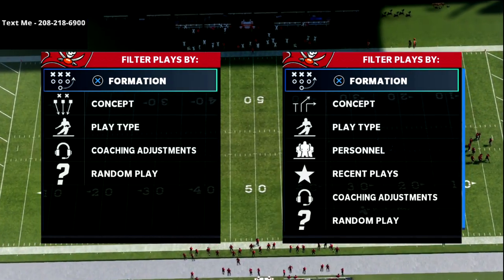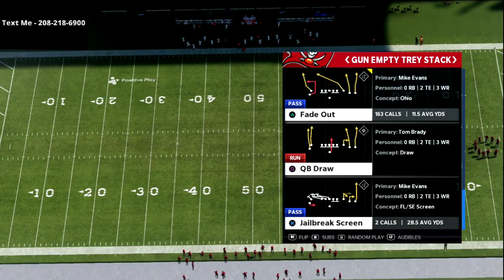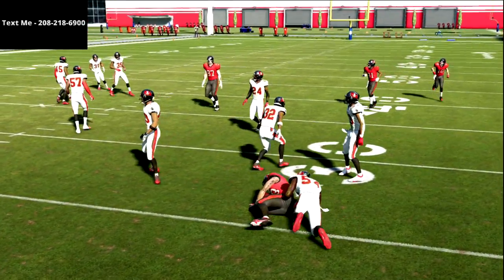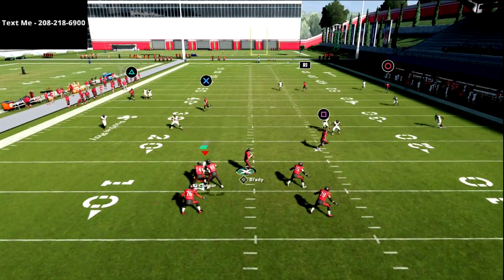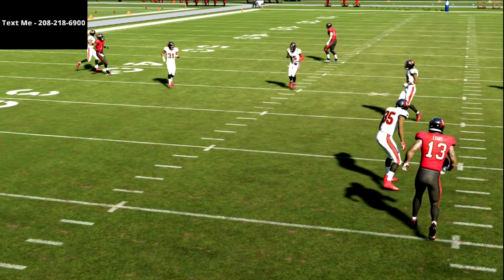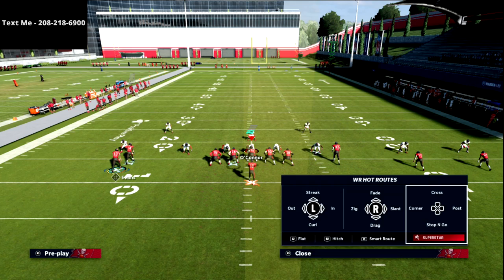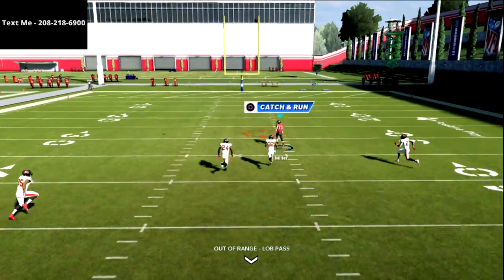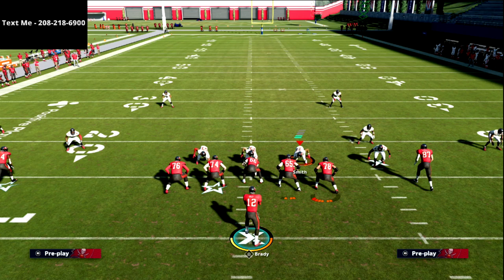Madden 22 Training Camp| My Favorite Passing Concept Right Now